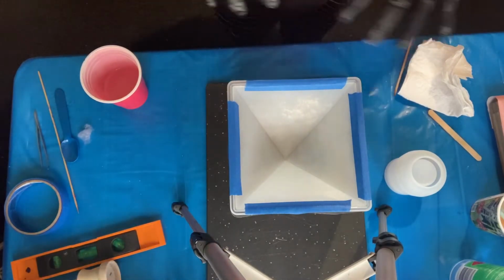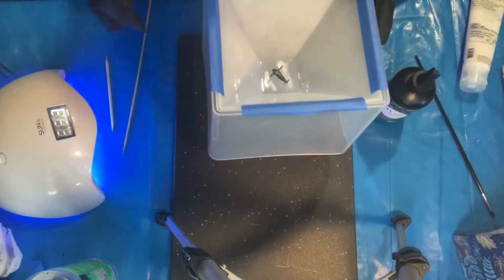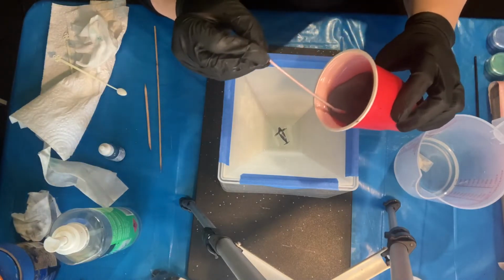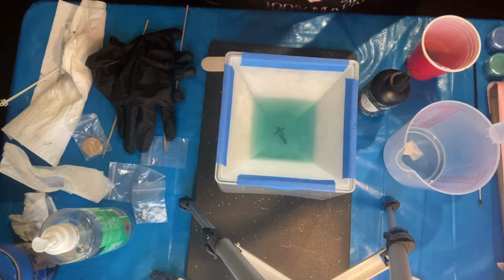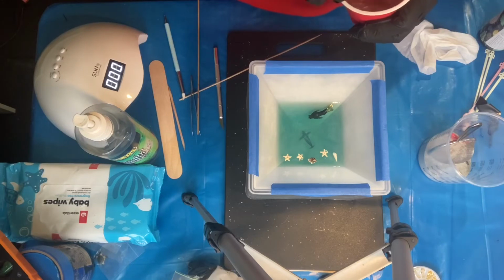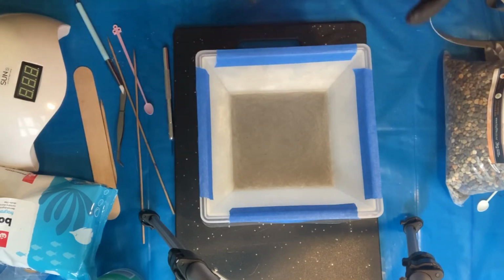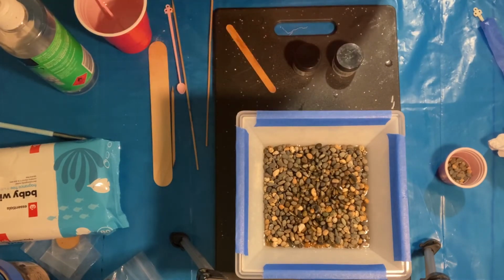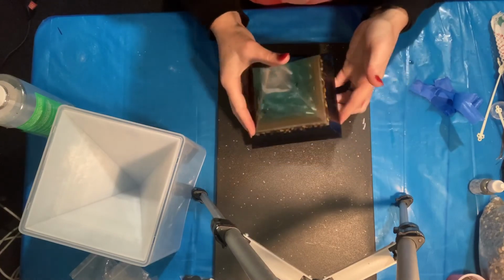Resin pyramid - under water scene 🌊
Todays video is on my underwater scene pyramid, it didn’t turn out quite as I expected but it’s still pretty.

Thanks for stopping by to watch.